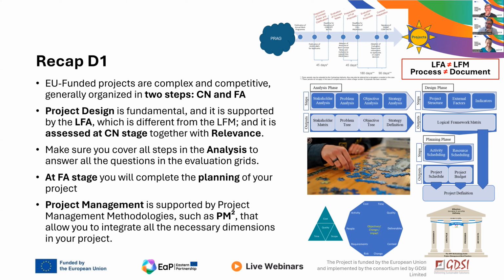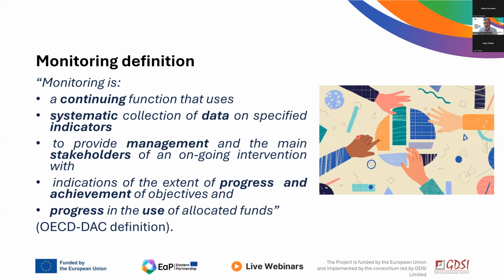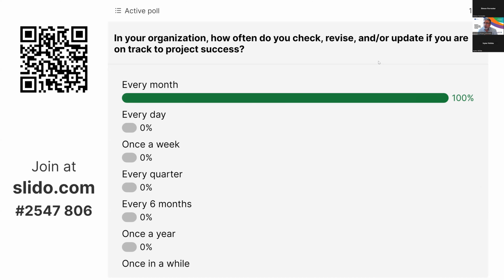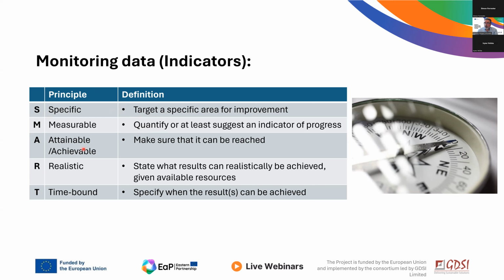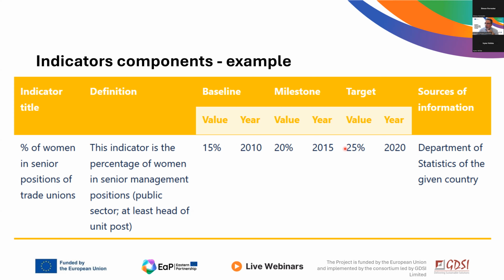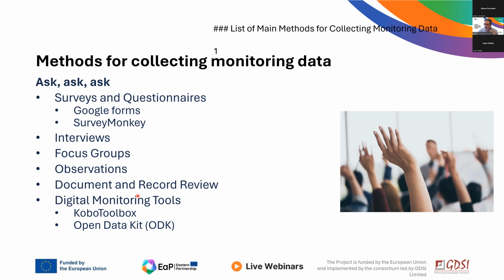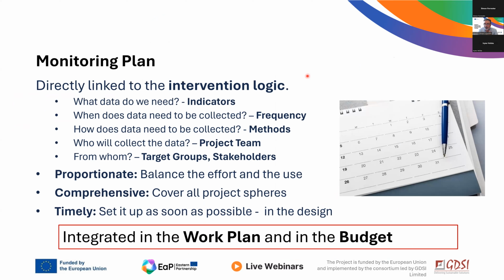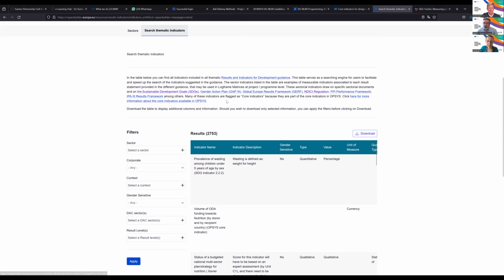Webinar 4: Monitoring and Control in Projects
The  last webinar of the webinar series 'Strengthening Project Proposal Development' to help civil society organisations in the Eastern Partnership countries to prepare proposals for EU funding. The final webinar is devoted to assisting participants to strengthen their skills for using logical frameworks and other tools that support good project management and reporting.  The session will explain baselines, targets and indicators, and will also help participants to understand how they can best include EU ‘cross-cutting issues’ into their project design.